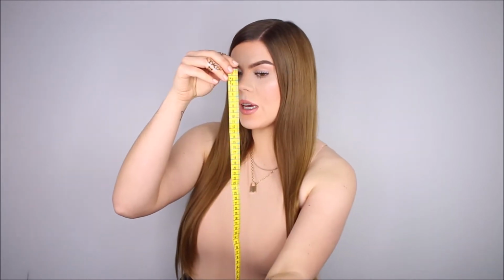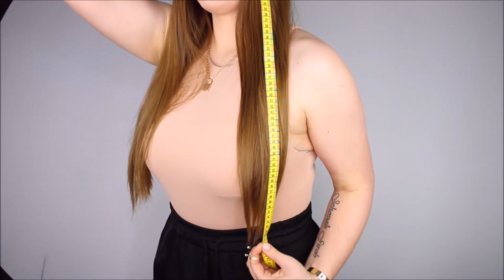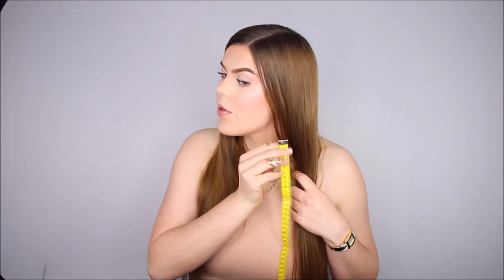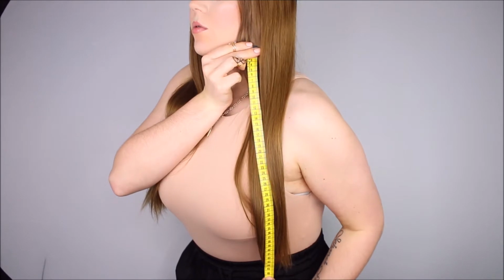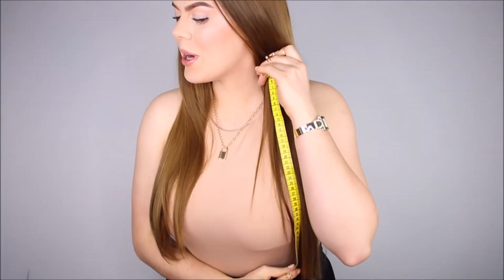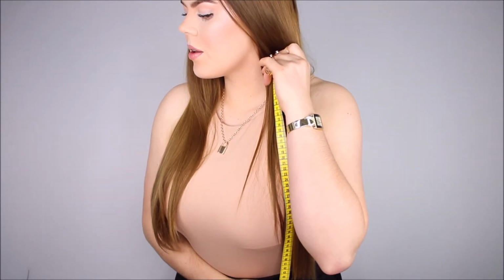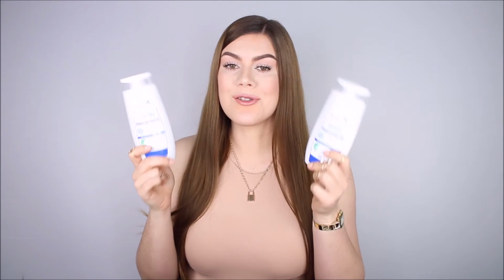How I Grew My Hair to 67 Centimeters/26 Inches! Hair Growth Tips & Tricks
(I don't have Twitter or SnapChat)

♥ ITEMS SHOWN ♥

Perfume-free shampoo and conditioner from my local grocery store
Garnier hair mask
Coconut oil
Perfume-free leave-in conditioner
Perfume-free argan hair oil
L'Oreal Elvive Dream Lengths No Haircut Cream

♥ MUSIC ♥

♥ CAMERA & EDITING ♥

YouTube camera: Canon 70d
Instagram camera: Sony A5100
YouTube editing: Windows Movie Maker
Instagram editing: Facetune